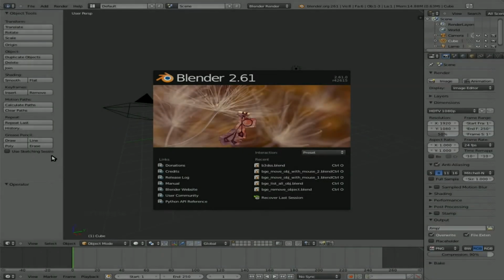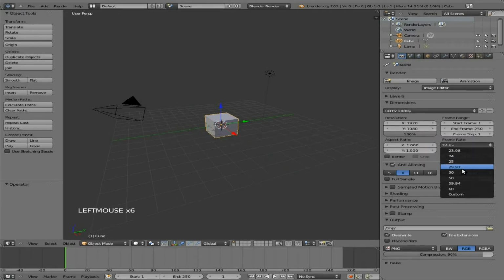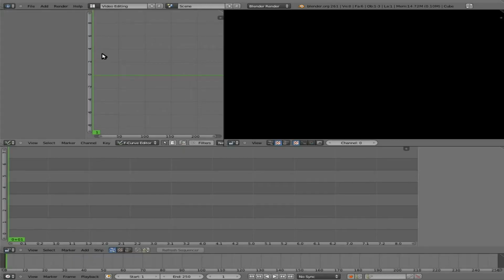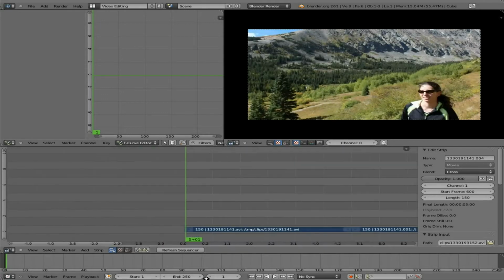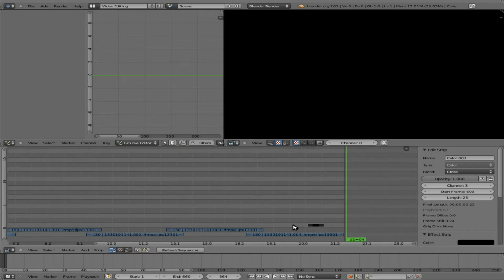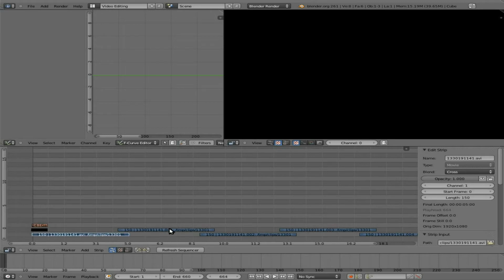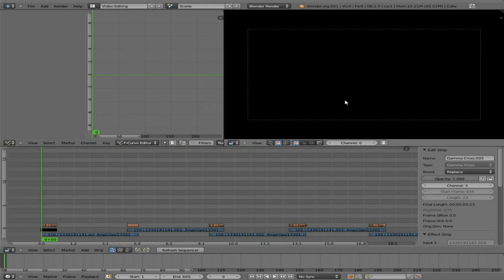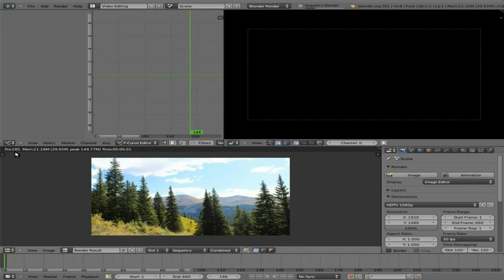Pan and Zoom Slide Show in Blender 2.6 - Part #3 - Blender 3D - Linux